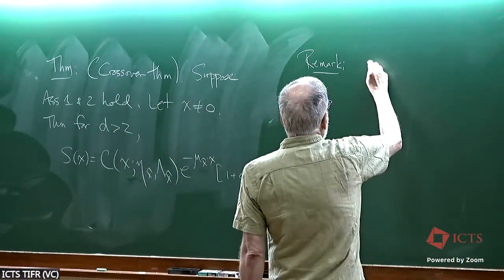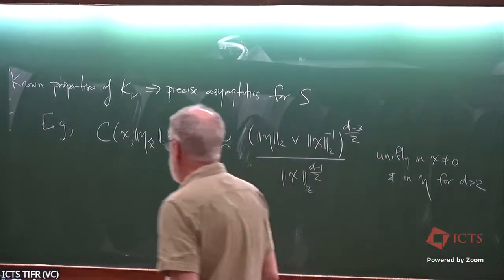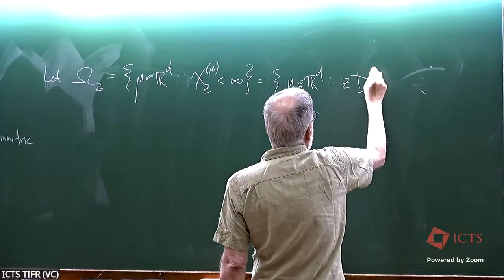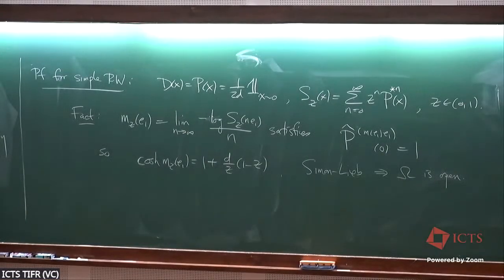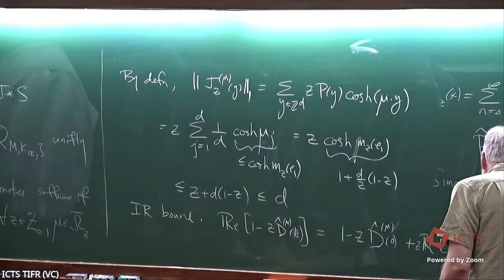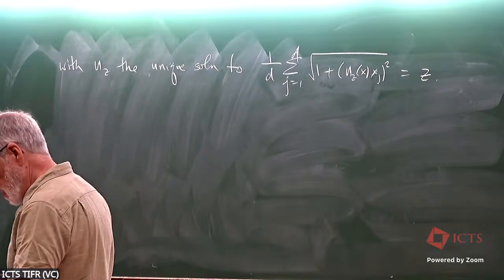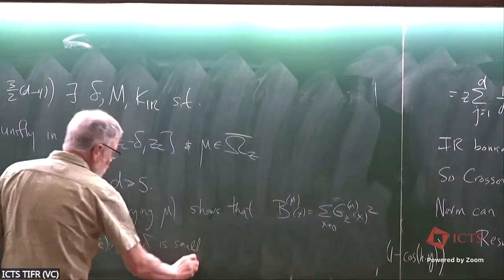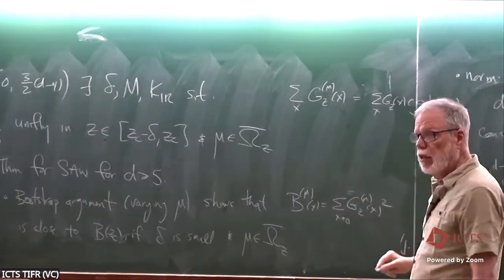Critical and Ornstein--Zernike Decay for Self-Avoiding Walk and Rela.. (Lecture 4) by Gordon Slade